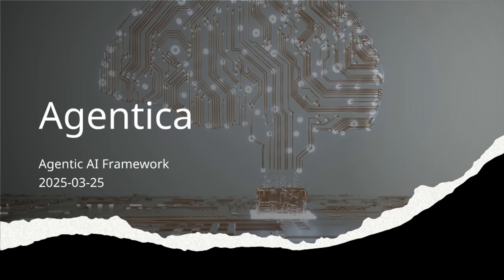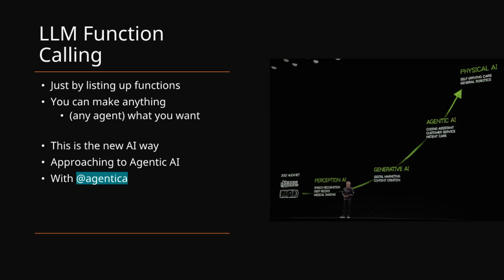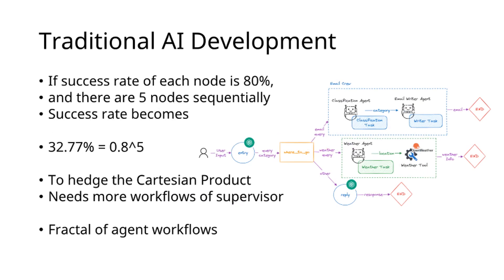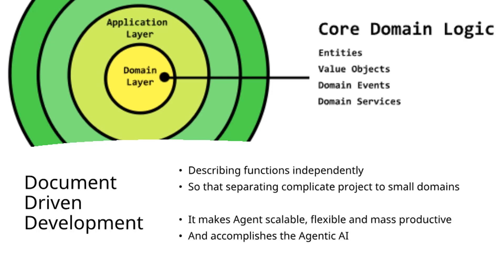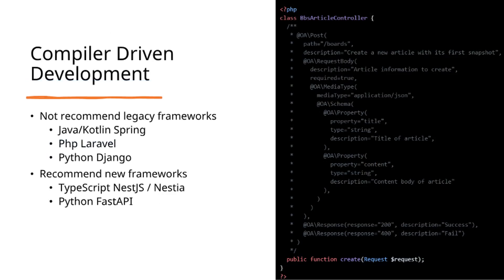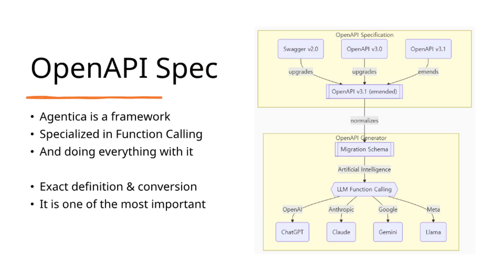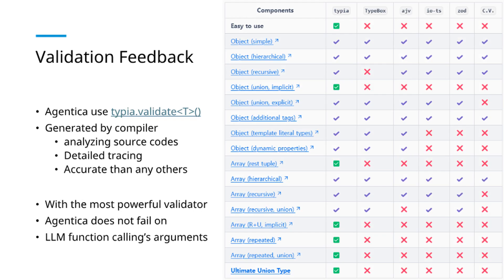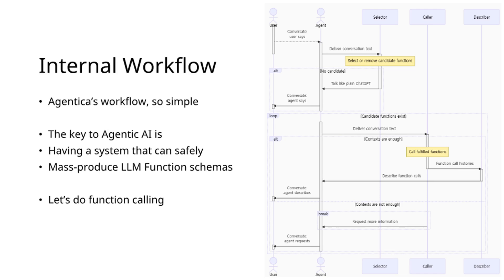Agentica, Agentic AI Framework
Agentica is an Agentic AI framework specialized in LLM function calling, and doing everything with the function calling. No more complex agent workflow required.

Just believe Agentica and function calling. Your agent would be scalable, flexible, and mass productive.